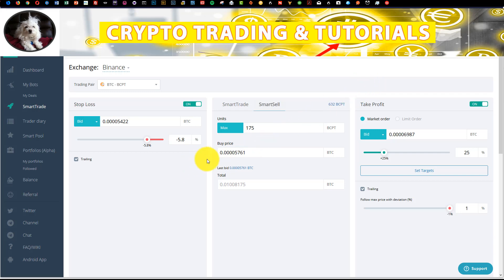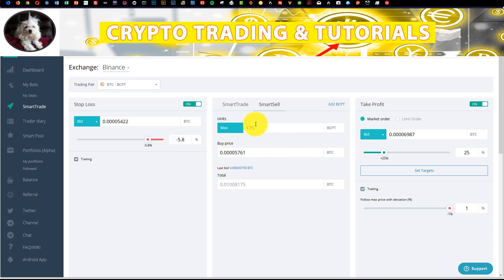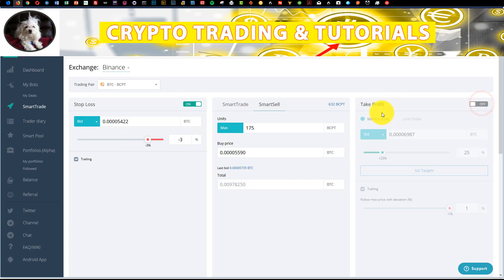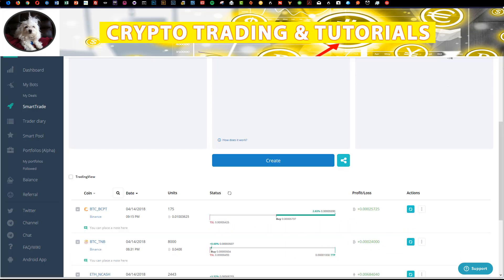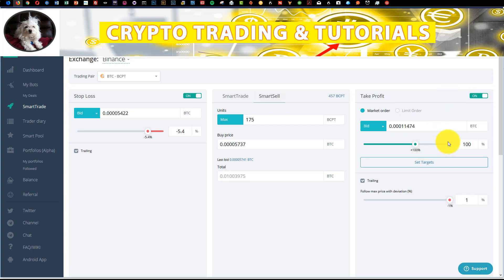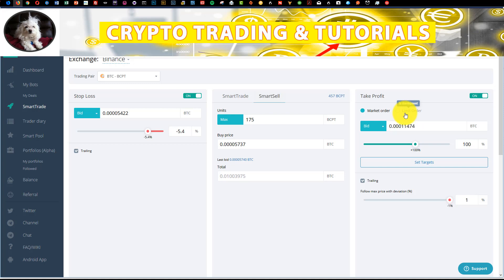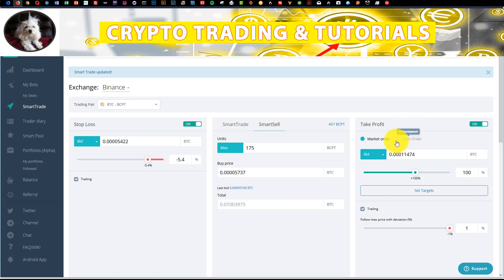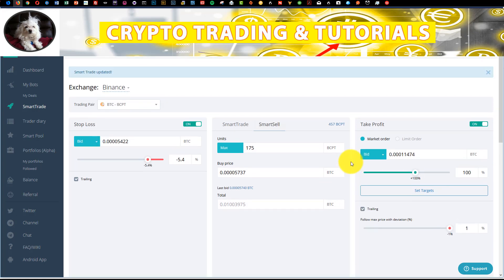Real Trailing Stop Loss Update... No More High Take Profit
Finally there is a real trailing stop loss in this tool

It used to be that if you wanted to create a trailing stop loss for Binance or Kucoin for instance you had to use this tool in a way it wasn't intended. You basically had to put your profit level very high. Now with this update it's possible to exit your trades on a true trailing stop loss.

This trailing stop loss for Binance tool works great when you want to give you trade plenty of room to move. Works great for trades where you do see a huge upside but you also want to have some down side limit.

I also created this Google doc.. The Ultimate Primer on trading BTC, ETH, and crypto ALT coins you can find

I am not a licensed financial advisor in any way shape or form.

This video and everything I say about trading, cryptocurrencies, money, life or anything in general should not be taken as financial advice.

Everything I say or write is my opinion. Make sure you do your own research and base all your decisions on what you find yourself.
I’m simply stating opinions. I am not giving financial advice, trade advice, or any financial advice in any way whatsoever.  Everything I write or state is an opinion.